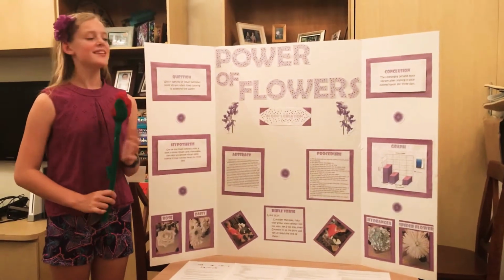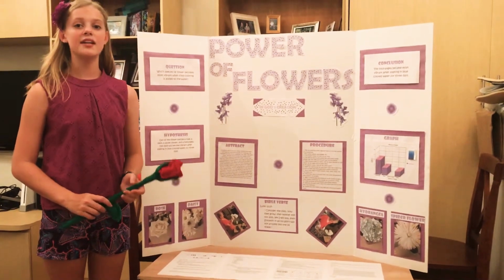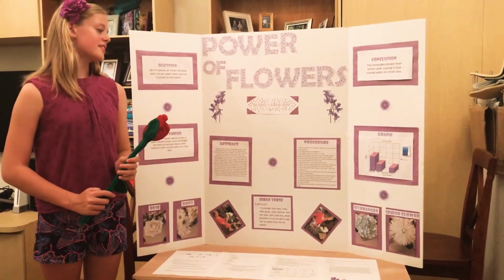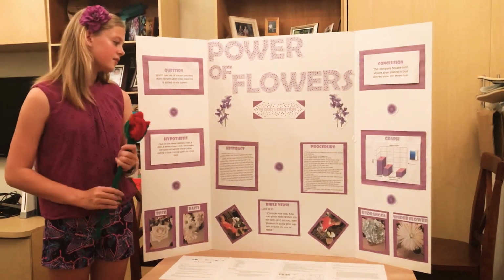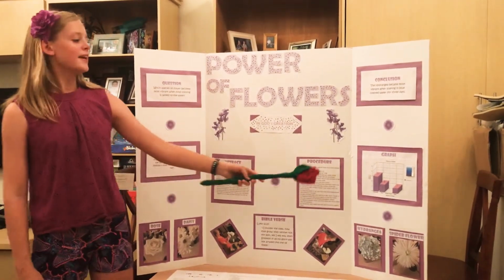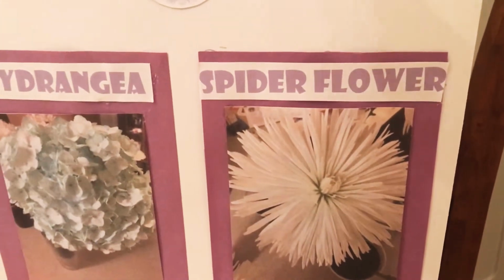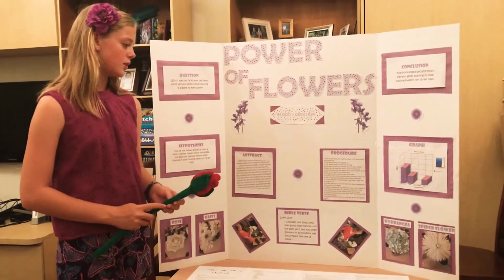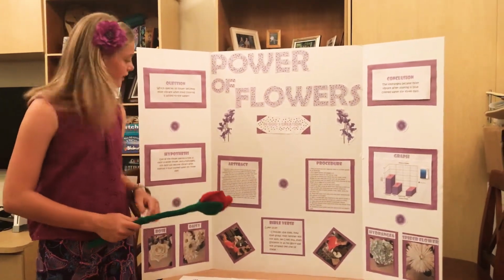Rachel Science Fair Project